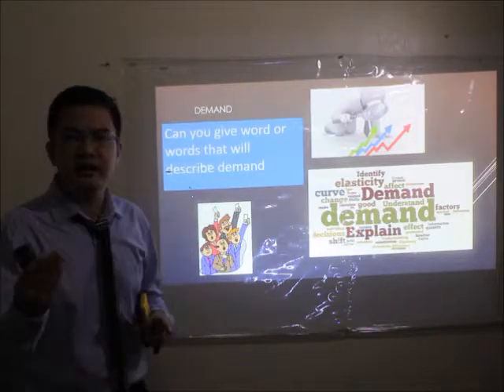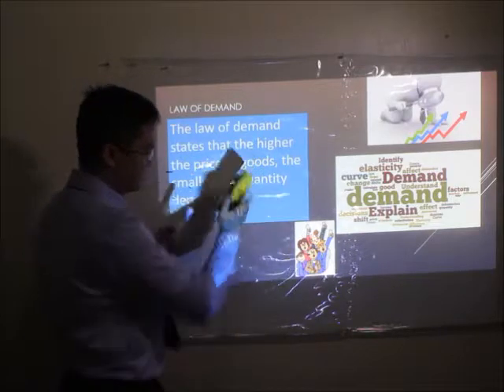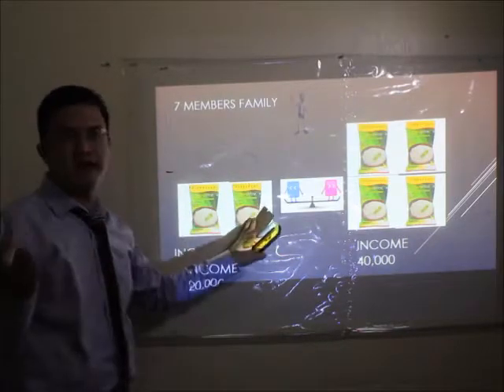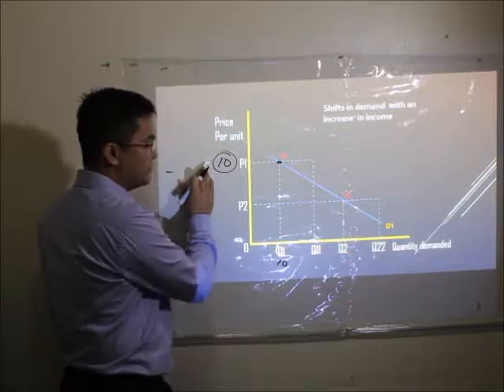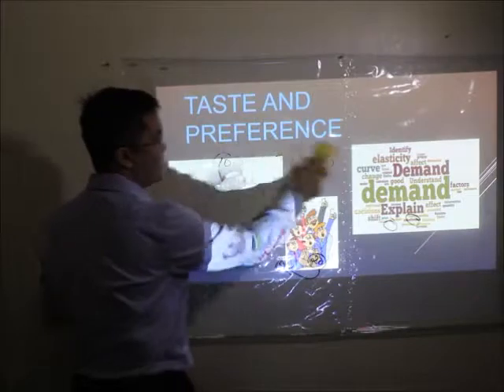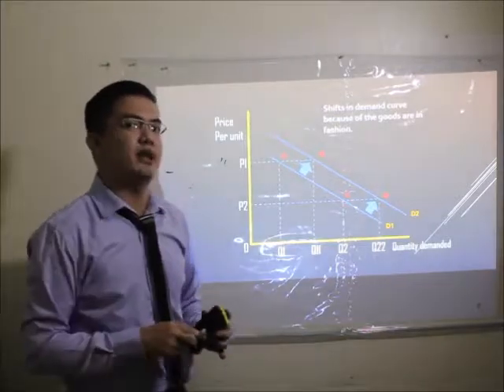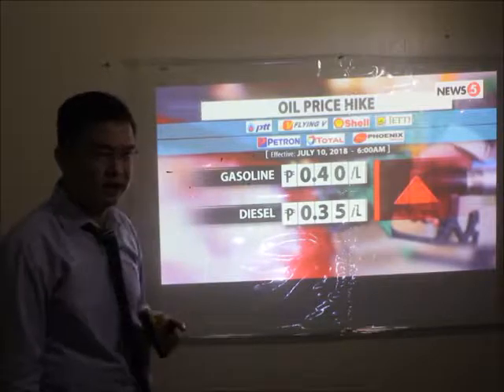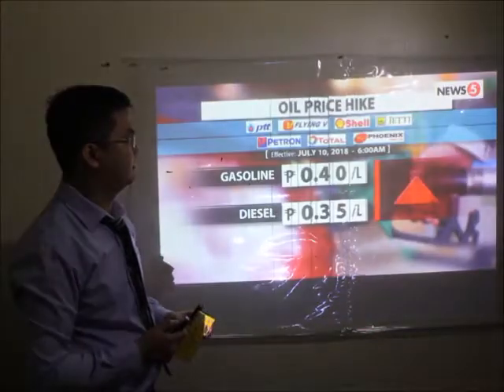Economics Non Price Factors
Sample Teaching Demo